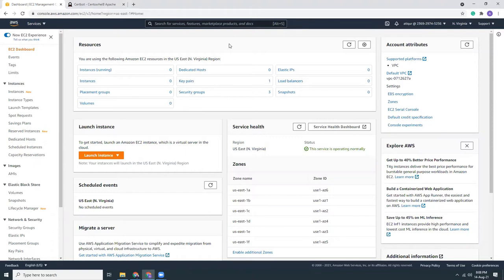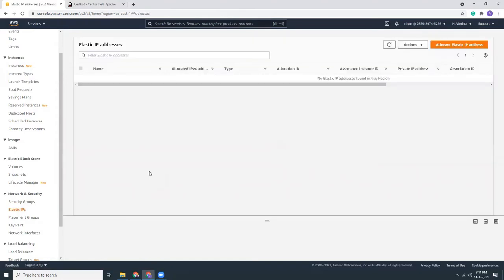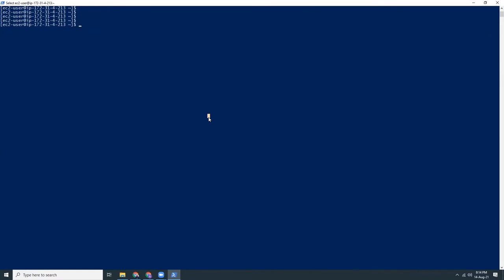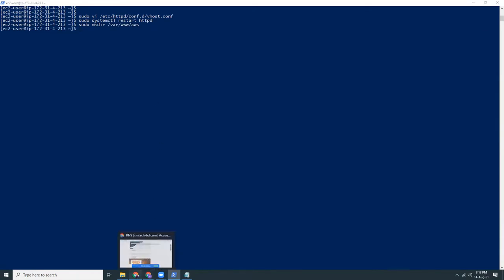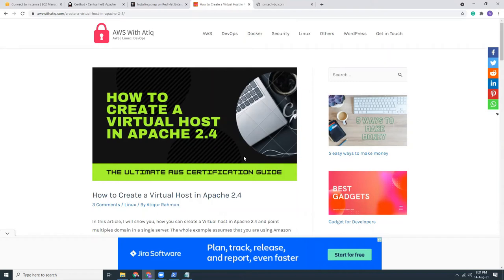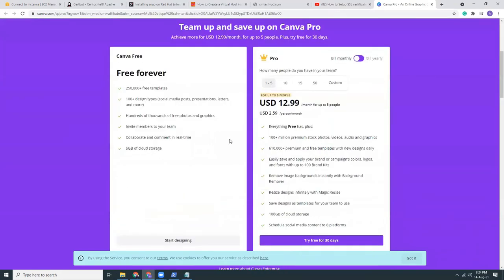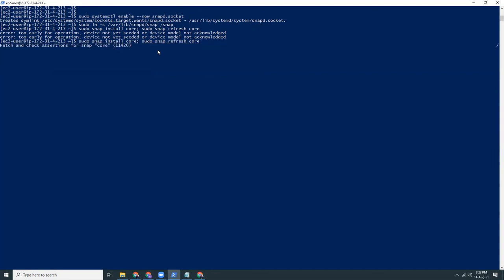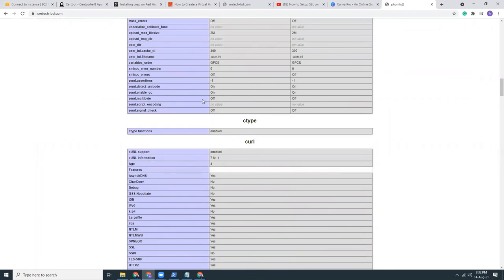Learn about the SSL setup on Red Hat for AWS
In this video, I'm going to show you how to configure SSL on Red Hat for AWS.